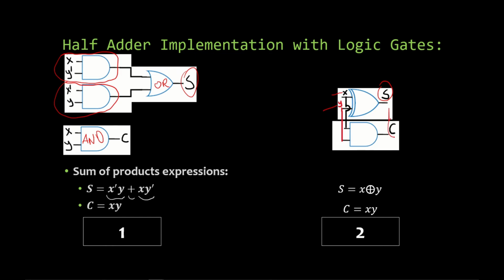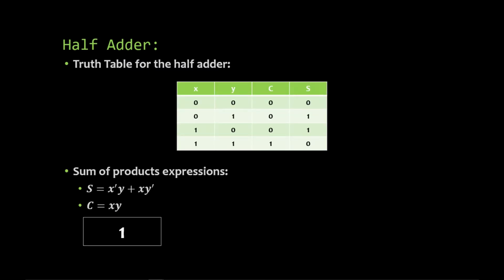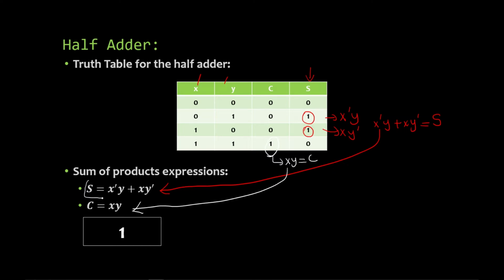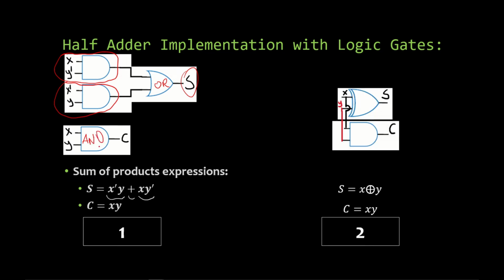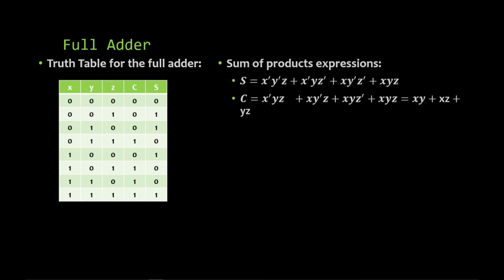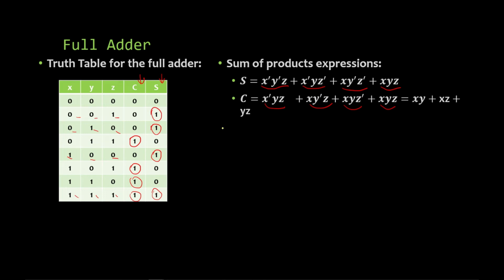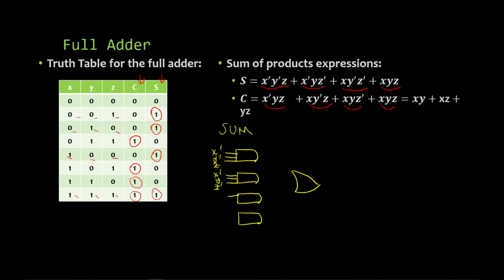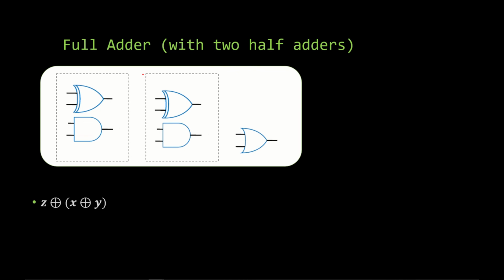Logic Circuits : Half Adder & Full Adder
In this video, we'll see the half adder and full adder logic circuits. We'll see the sum and carry definitions and understand their implementations with Logic Gates.